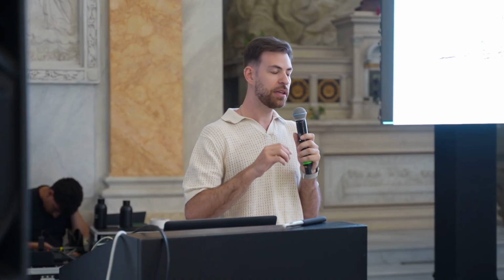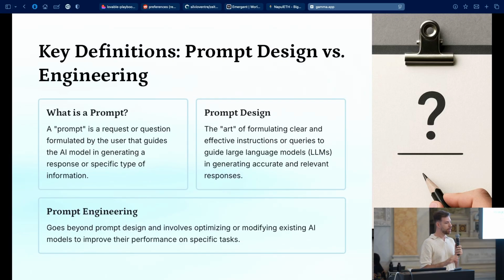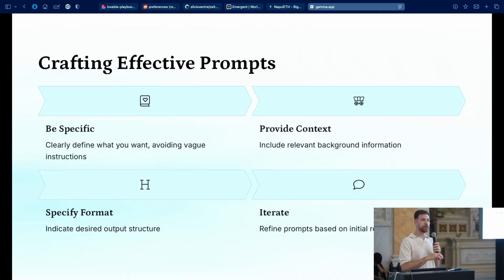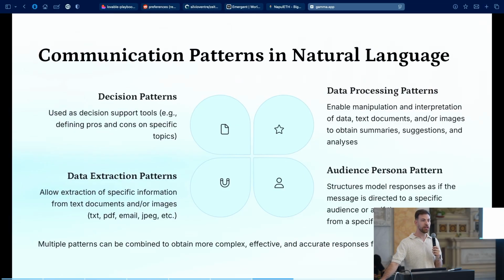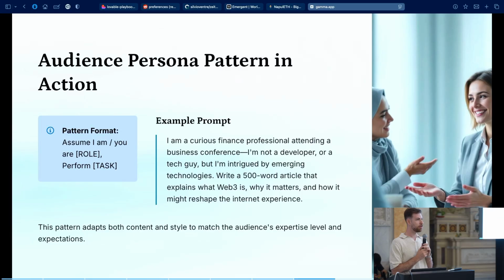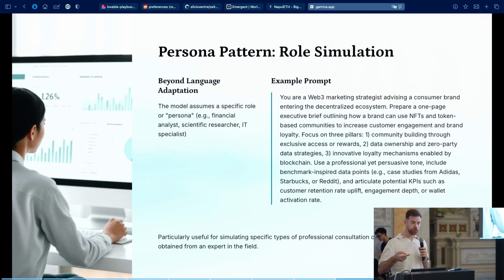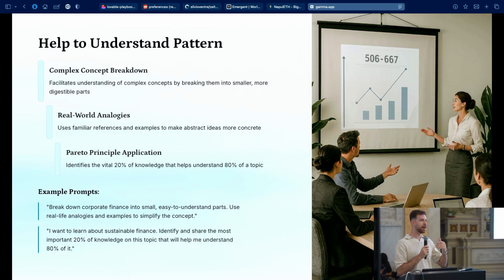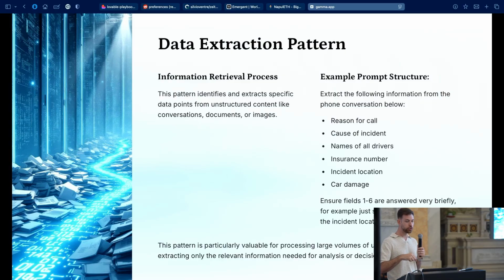Silvio Ventre - Hands on ChatGPT - Best Practices on Prompt Design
NapulETH